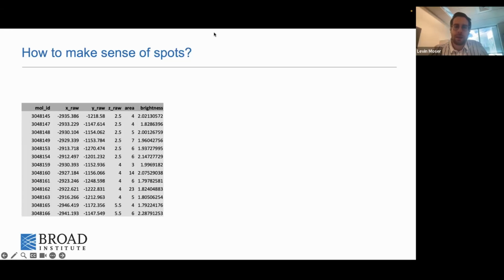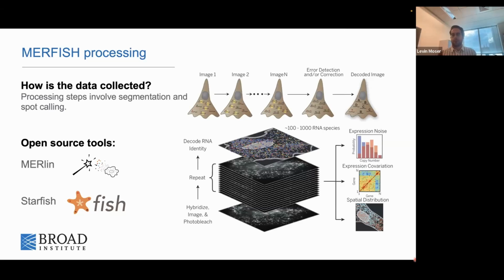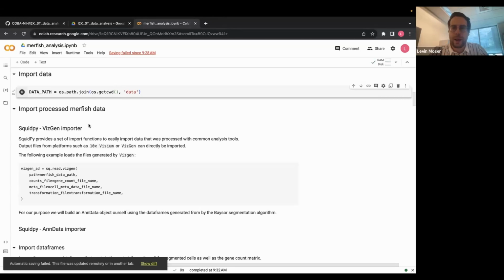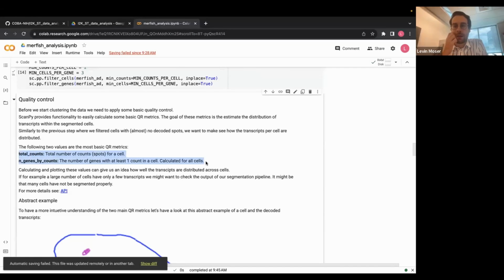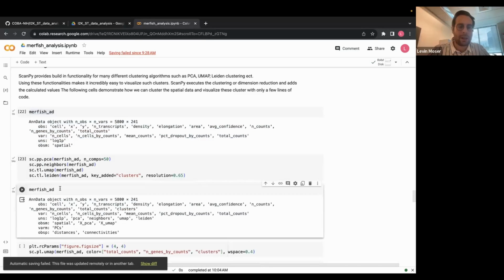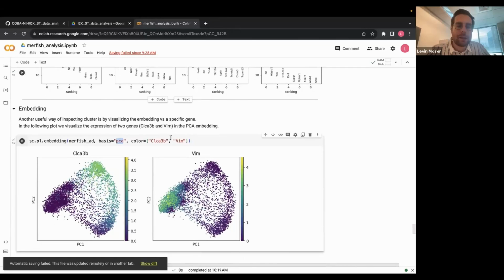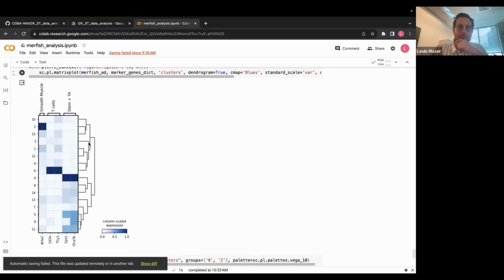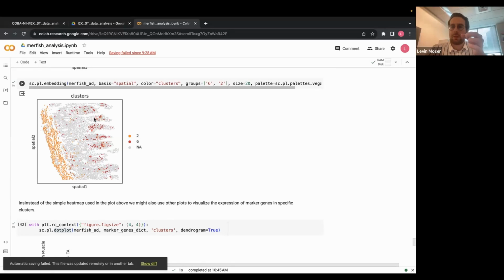Analysis of Spatial Transcriptomics data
Analysis of Spatial Transcriptomics data | Levin Moser | October 18th, Halfway to I2K 2023

Authors: Levin Moser, Broad Institute  Description: This workshop gives an introduction on how to analyze Spatial Transcriptomics data. We will go step-by-step through a basic analysis pipeline using Python and a public MERFISH dataset. These steps include data normalization, quality control, clustering, and basic visualizations.

Pre-Workshop Instructions: We will provide a Google Colab link for you to follow the steps without the need of installing anything.
If you would like to follow the analysis step-by-step on your own laptop or PC, please have a working conda/python installation ready.